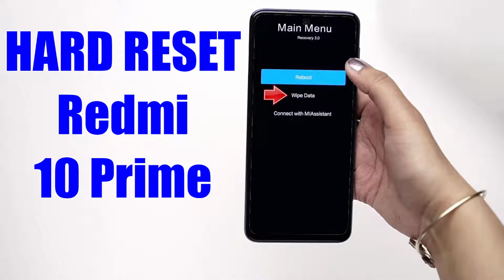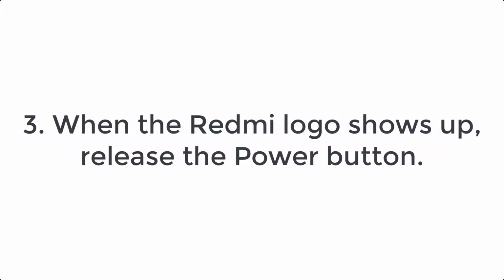Hard Reset Redmi 10 Prime | Factory Reset Remove Pattern/Lock/Password (How to Guide)